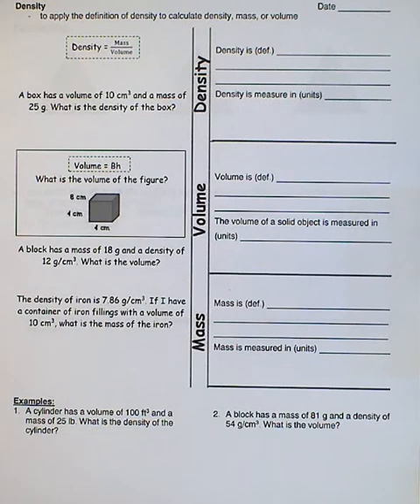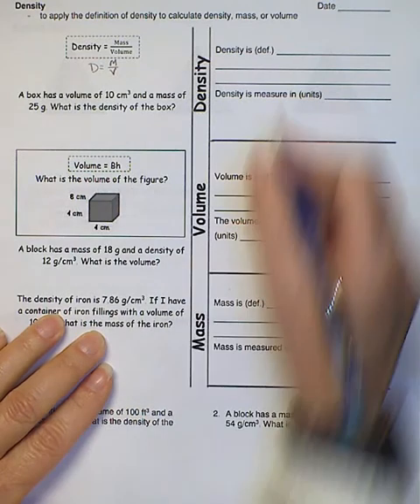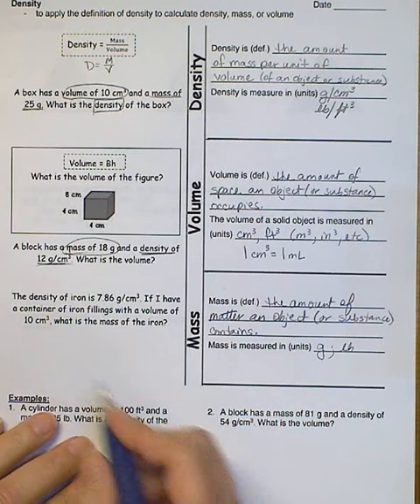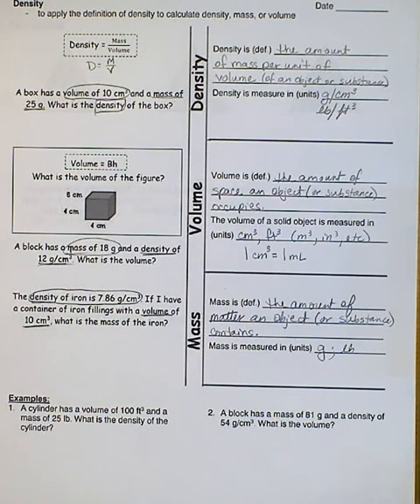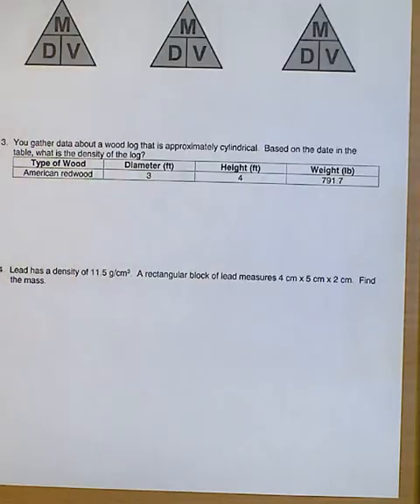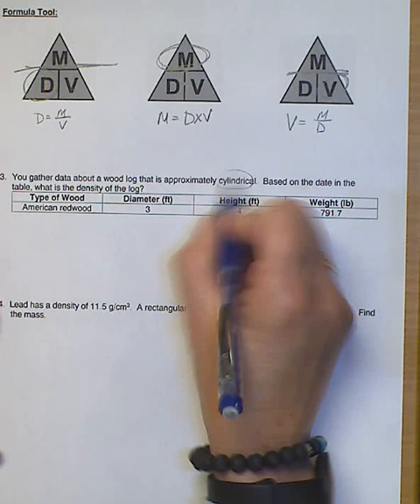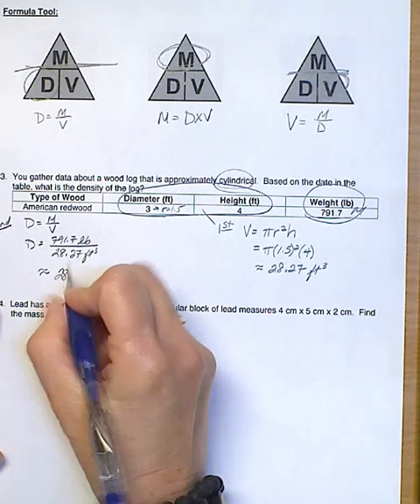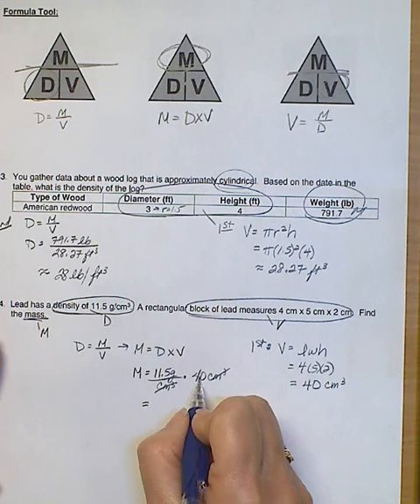Geometry 3.4: Density, Volume, & Mass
week 3 day 4 online geometry